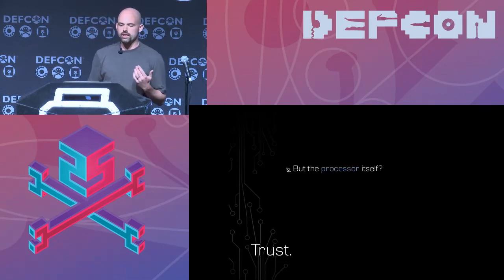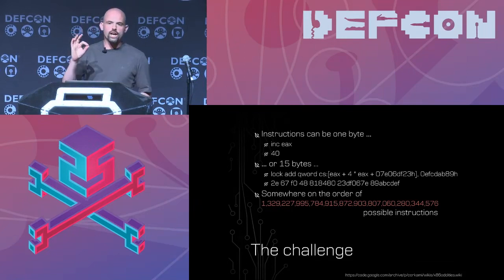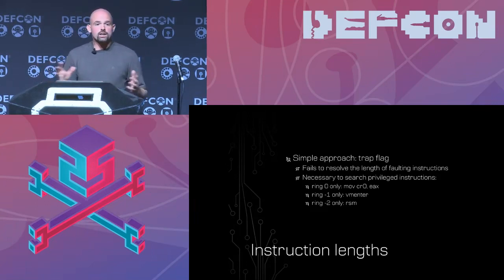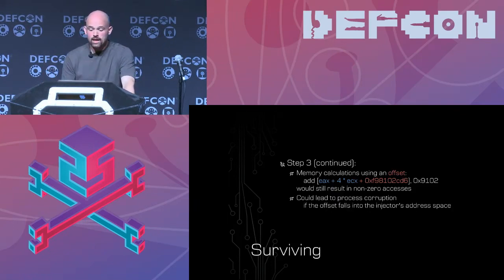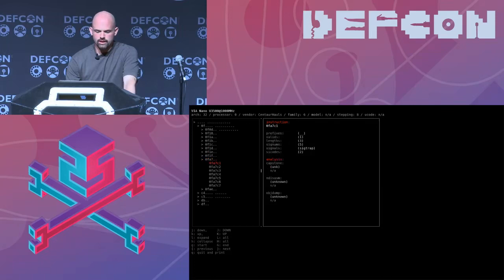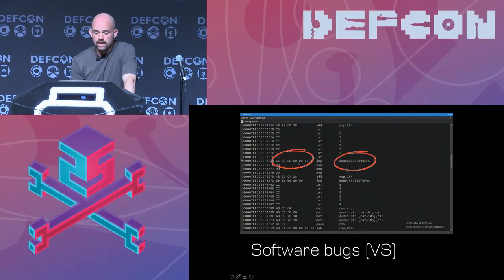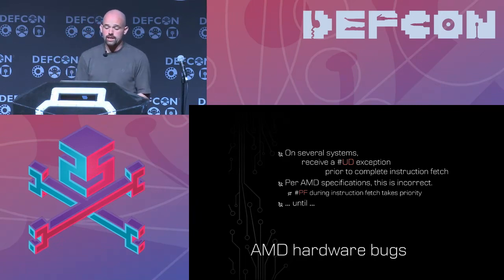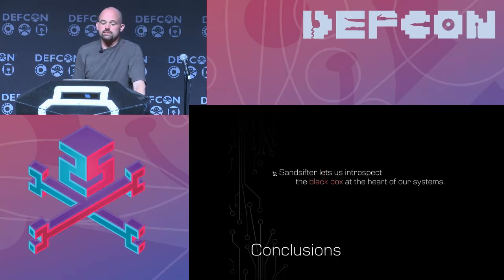Breaking the x86 Instruction Set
A processor is not a trusted black box for running code; on the contrary, modern x86 chips are packed full of secret instructions and hardware bugs. In this talk, we'll demonstrate how page fault analysis and some creative processor fuzzing can be used to exhaustively search the x86 instruction set and uncover the secrets buried in your chipset. We'll disclose new x86 hardware glitches, previously unknown machine instructions, ubiquitous software bugs, and flaws in enterprise hypervisors. Best of all, we'll release our sandsifter toolset, so that you can audit - and break - your own processor.